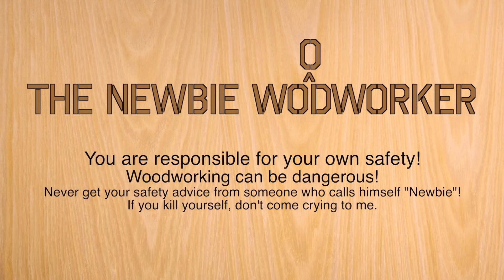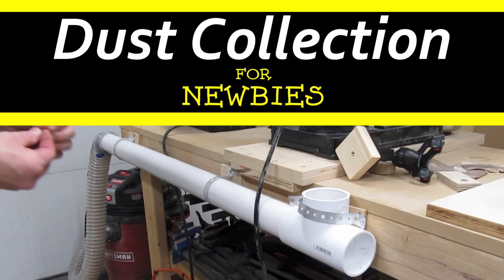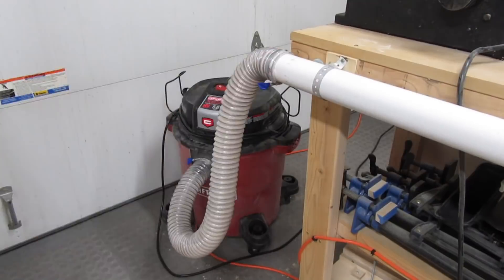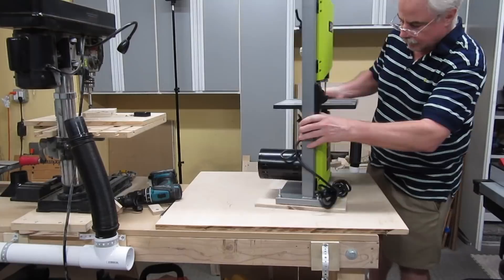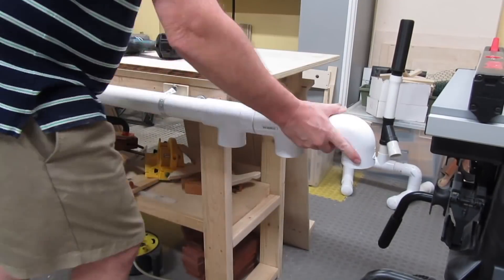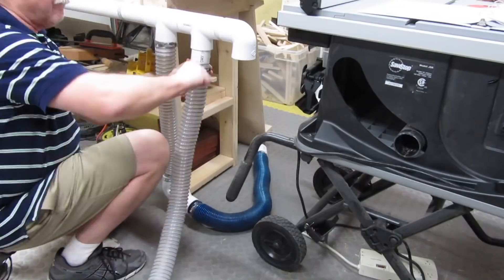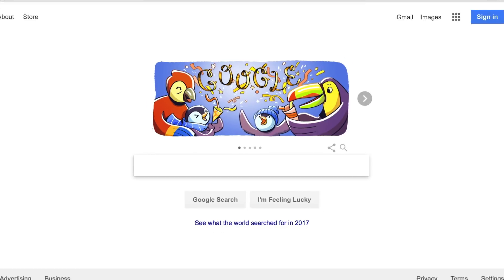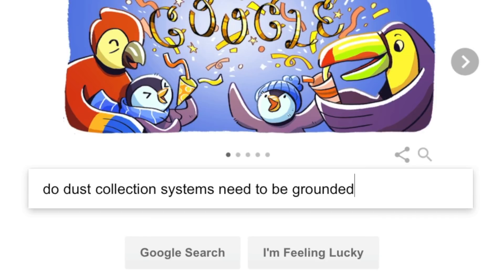Dust Collection Grounding: Follow-Up to 'Dust Collection for Newbies'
In this video, I give a brief talk about grounding a dust collection system.